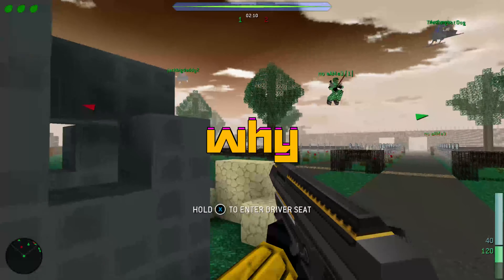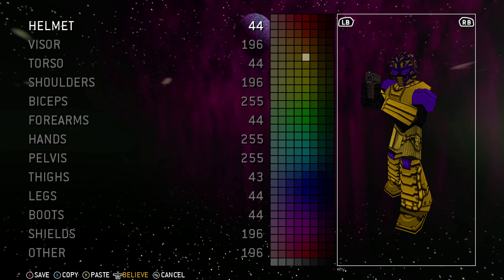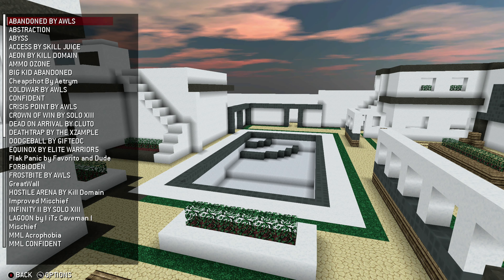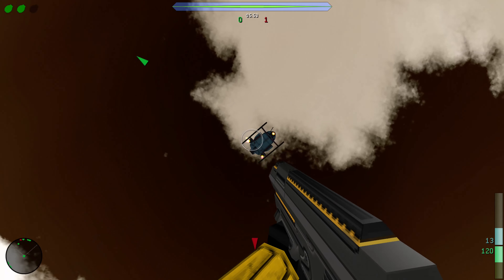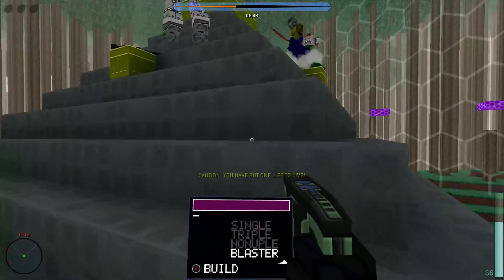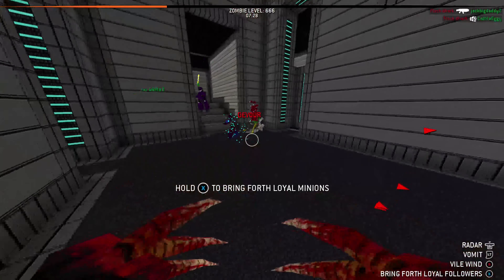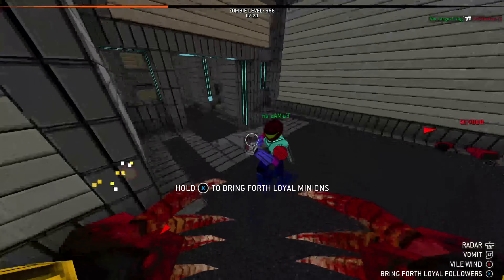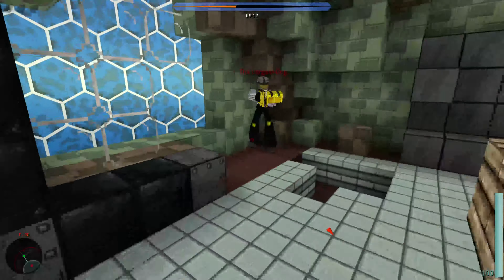Murder Miners - Now On Xbox One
Murder Miners has been added to Xbox One!